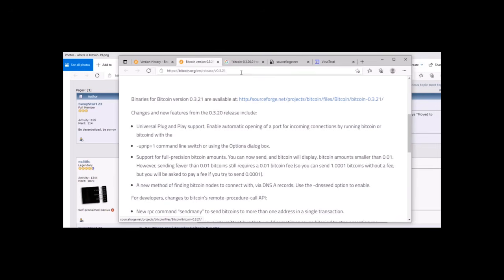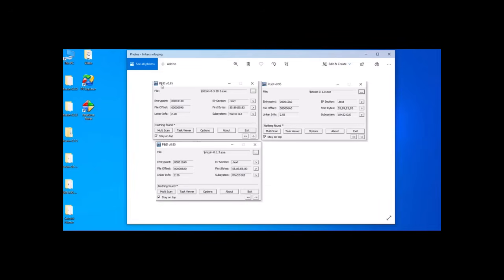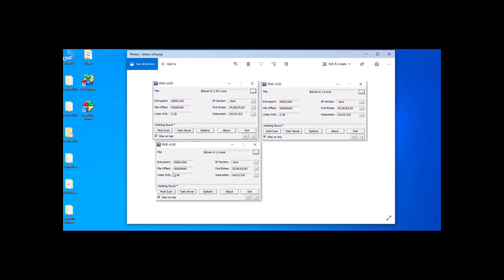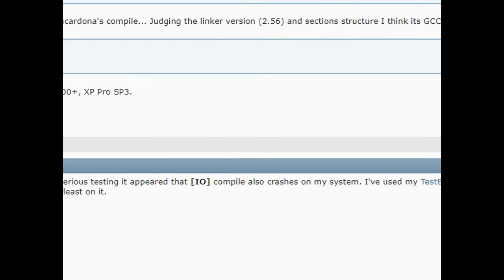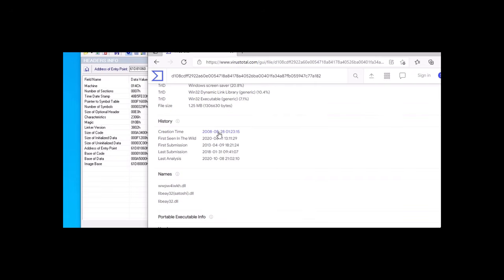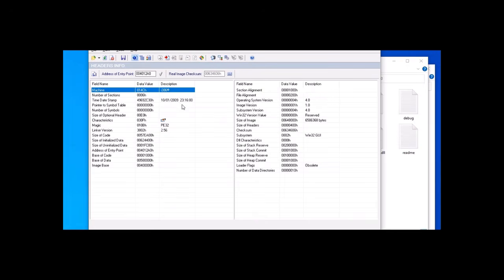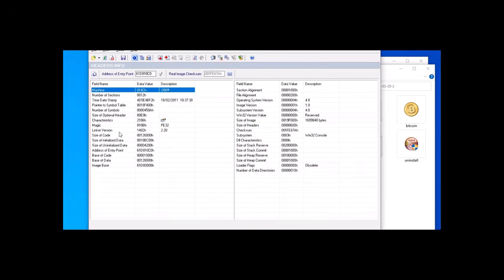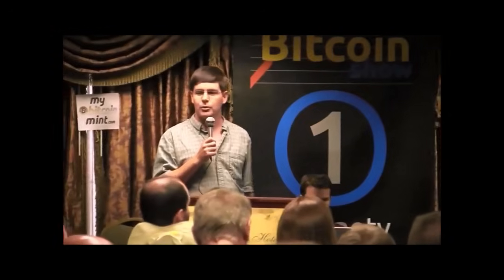Found it ! Adam Back is Satoshi Nakamoto! ( Meet the Founder of Bitcoin )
Hi guys

This is Nima Bagheri Cyber Security Expert.

Satoshi Nakamoto is Adam Back ( Meet the Founder of Bitcoin ) and Gavin Anderson knew about it.

I have analyzed files from their computers and here are the results.

Question ?